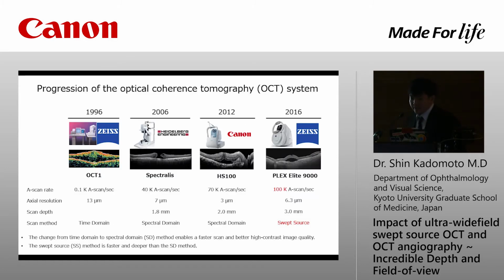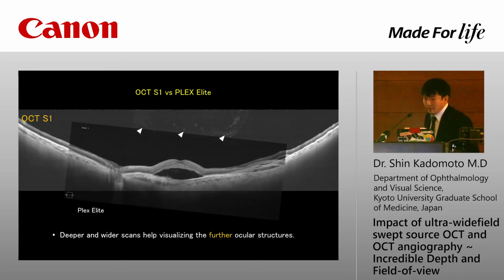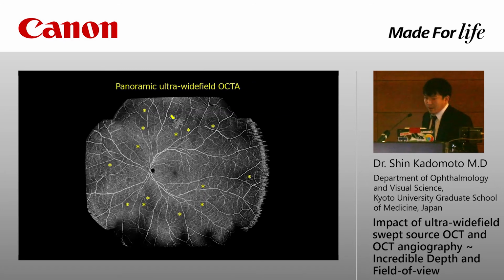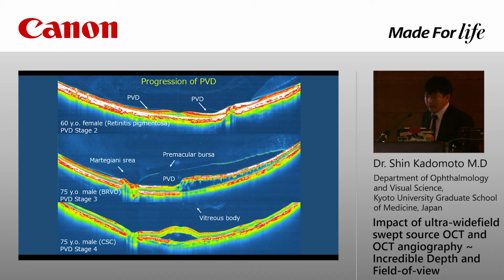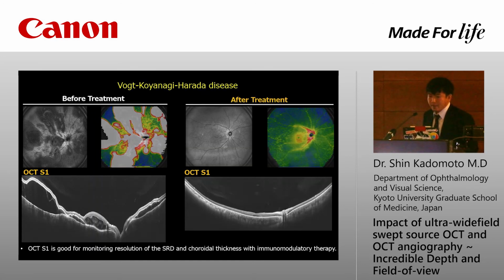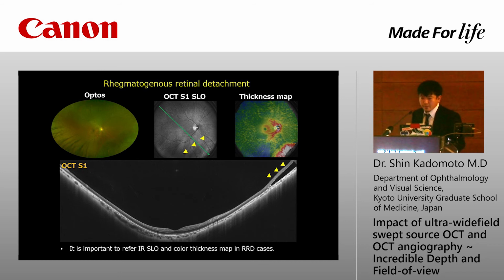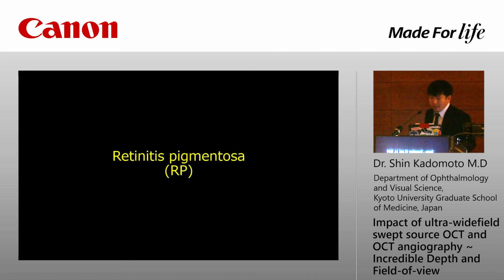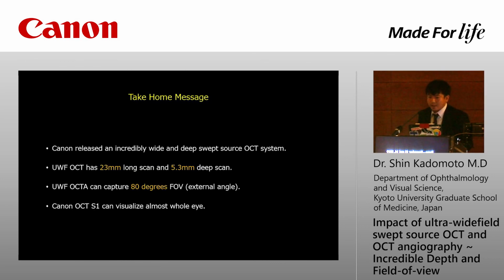Dr. Shin Kadomoto, OCT Congress in Rome, 2019.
Dr. Shin Kadomoto speaks about the impact of ultra-widefield swept source OCT and OCT Angiography ... and its incredible depth and field of view, during the OCT Congress in Rome, 2019.

Courtesy of Dr. Shin Kadomoto, M.D., Kyoto University Graduate School of Medicine, Department of Ophthalmology and Visual Science